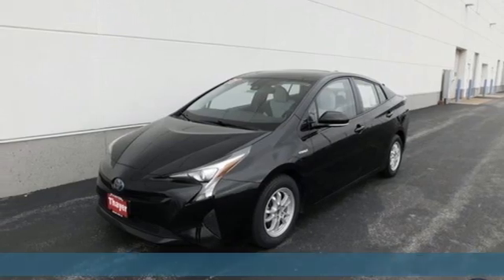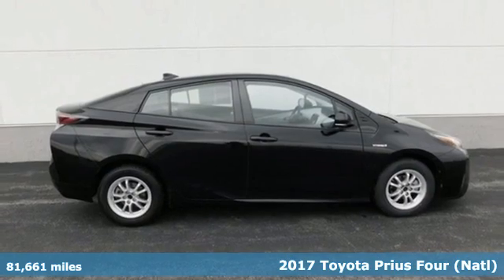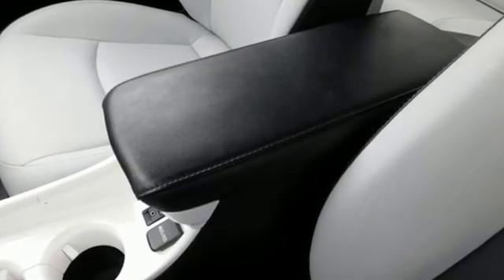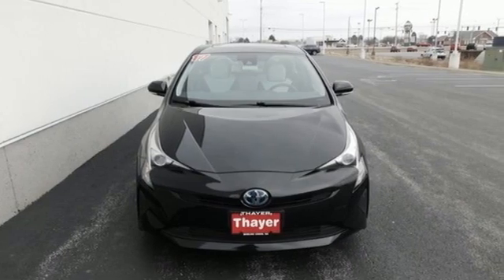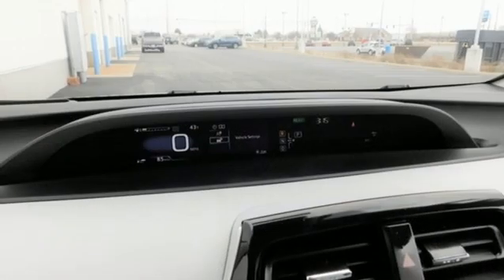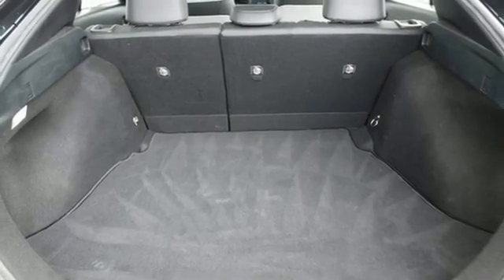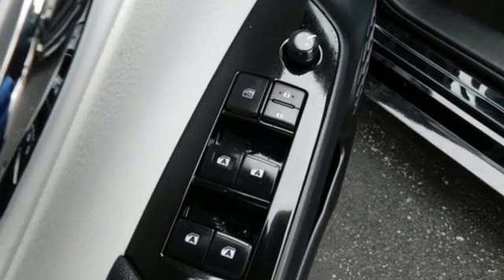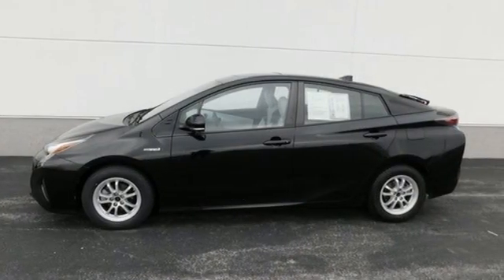Used 2017 Toyota Prius Bowling Green OH Perrysburg, OH P1947 - SOLD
Year: 2017
Make: Toyota
Model: Prius
Trim: Four
Engine: 1.8L 4-Cylinder DOHC 16V VVT-i
Transmission: CVT
Color: Black
Interior: Black
Mileage: 81661
Stock #: P1947
VIN: JTDKARFU8H3535821
Recent Arrival! CARFAX One-Owner. Midnight Black Metallic 2017 Toyota Prius Four FWD CVT 1.8L 4-Cylinder DOHC 16V VVT-ibrbrClean Carfax, One Owner, Only 15-20min south of the Toledo area!, 4-Wheel Disc Brakes, 6 Speakers, ABS brakes, Air Conditioning, Alloy wheels, AM/FM radio: SiriusXM, Auto High-beam Headlights, Automatic temperature control, Blind spot sensor: Blind Spot Monitor (BSM) warning, Brake assist, Bumpers: body-color, CD player, Delay-off headlights, Distance-Pacing Cruise Control, Driver door bin, Driver vanity mirror, Dual front impact airbags, Dual front side impact airbags, Electronic Stability Control, Exterior Parking Camera Rear, Four wheel independent suspension, Front anti-roll bar, Front Bucket Seats, Front Center Armrest, Front reading lights, Fully automatic headlights, Garage door transmitter: HomeLink, Garage Opener, Heated door mirrors, Heated Front Bucket Seats, Heated front seats, Illuminated entry, Knee airbag, Lane Change Assist, Low tire pressure warning, MP3 decoder, Navigation System, Occupant sensing airbag, Outside temperature display, Overhead airbag, Overhead console, Panic alarm, Passenger door bin, Passenger vanity mirror, Power door mirrors, Power driver seat, Power steering, Power windows, Radio: Entune Premium Audio w/Navigation/App Suite, Rain sensing wipers, Rear anti-roll bar, Rear seat center armrest, Rear window defroster, Rear window wiper, Remote keyless entry, SofTex Seat Trim, Speed control, Split folding rear seat, Spoiler, Steering wheel mounted audio controls, Telescoping steering wheel, Tilt steering wheel, Traction control, Trip computer, Variably intermittent wipers, Wheels: 6.5J x 15" 5-Spoke Aluminum Alloy.brbrAwards:br * 2017 KBB.com 10 Best Hybrid Cars Under $40,000 * 2017 KBB.com 5-Year Cost to Own Awards * 2017 KBB.com 10 Most Awarded Brands * 2017 KBB.com Best Resale Value AwardsbrThink Thayer - for your One-Stop Shopping Experience!brbrReviews:br * Capable of 50-plus miles per gallon; cabin remains quiet even when the gasoline engine is engaged; liftback design makes for easy access to the cargo area; plenty of room for four adults in the spacious cabin; offers a complete package of high-tech active safety equipment. Source: Edmundsbr * Capable of 50-plus miles per gallon; cabin remains quiet even when the gasoline engine is engaged; easy to see out of and maneuver around town; offers a complete package of high-tech active safety equipment. Source: Edmunds

Address:
1019 N Main St